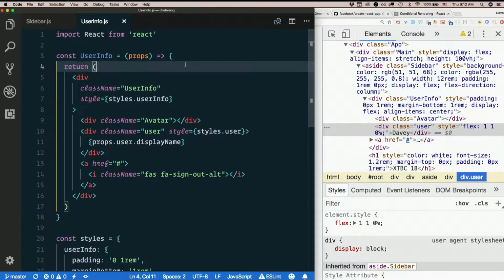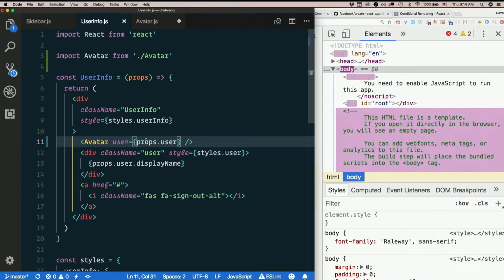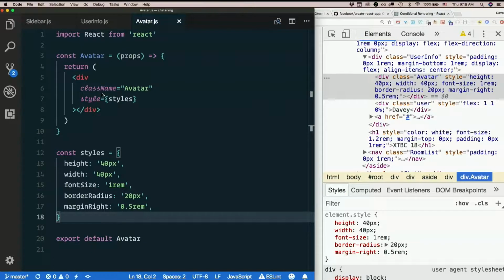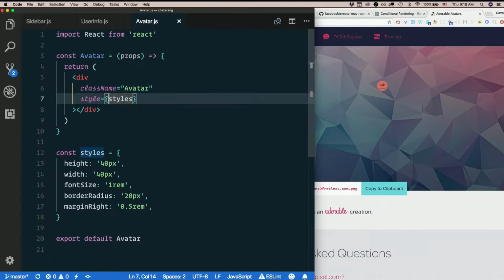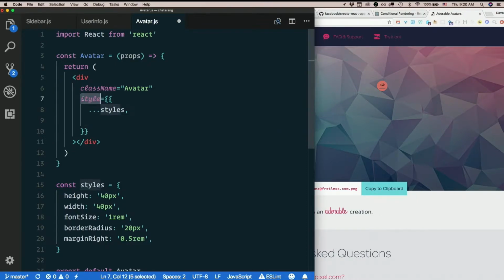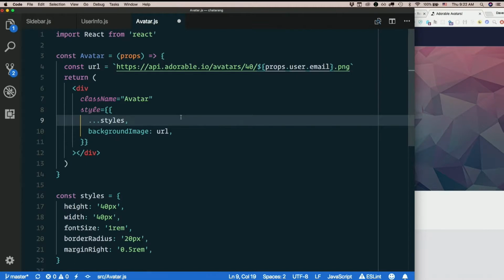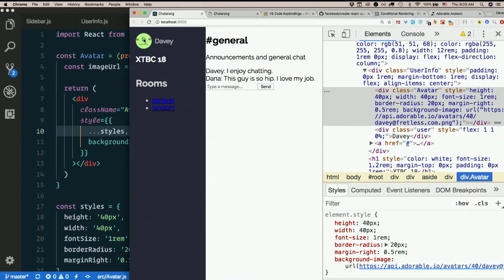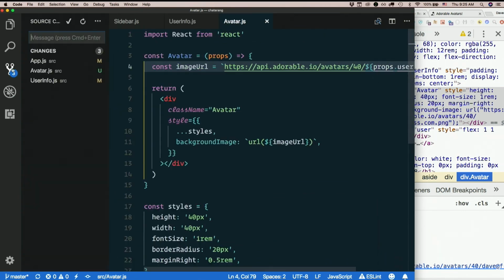Day 7 - Morning, part 2: Add Avatar component, using adorable.io - XTBC 2018 Session 3